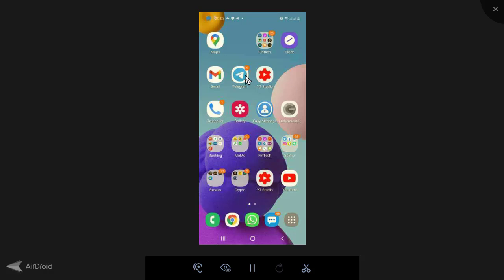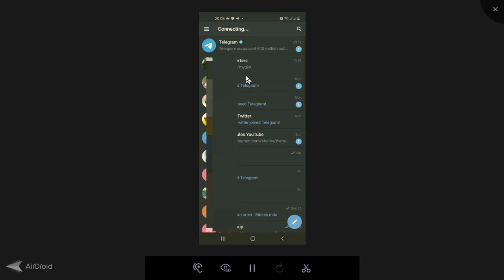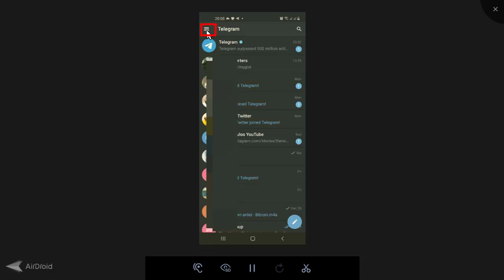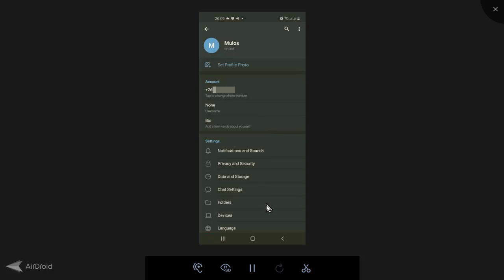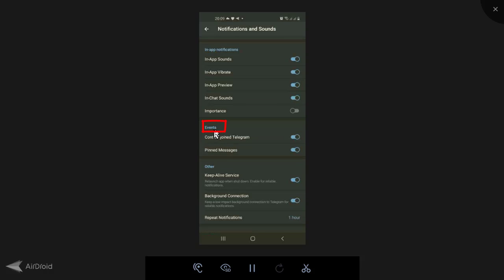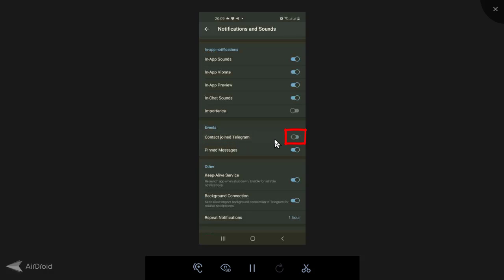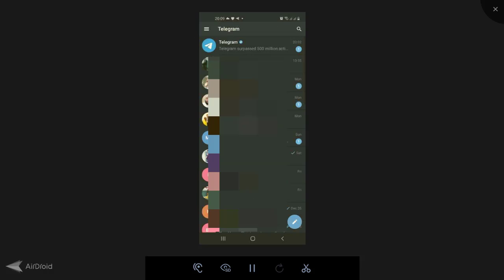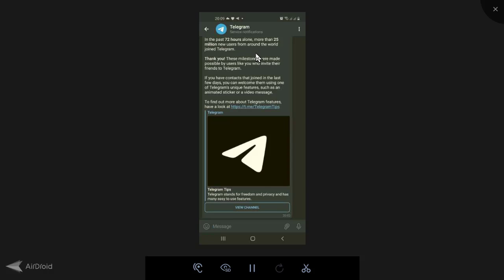Telegram: How To Stop Receiving Who Has Joined Telegram Messages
It's quite irritating to get those who has joined Telegram messages.
It's also quite easy to stop receiving them. I show you how in this video